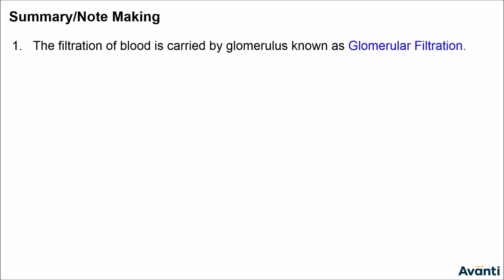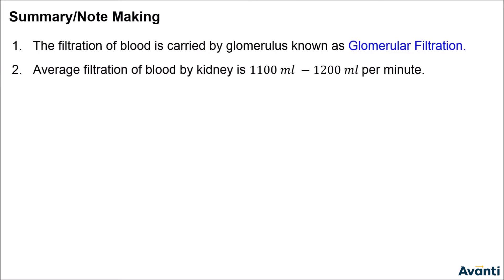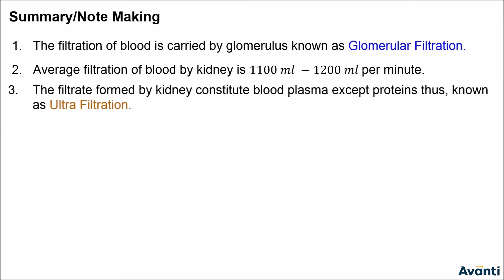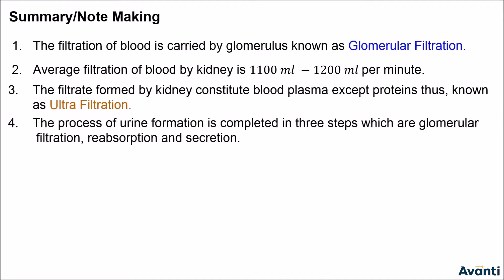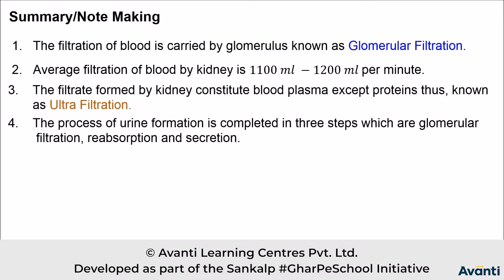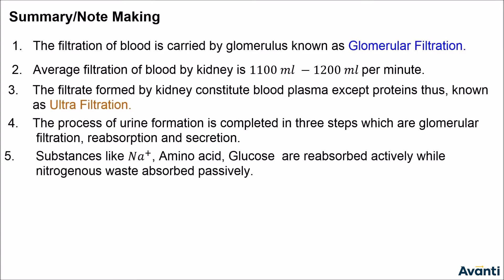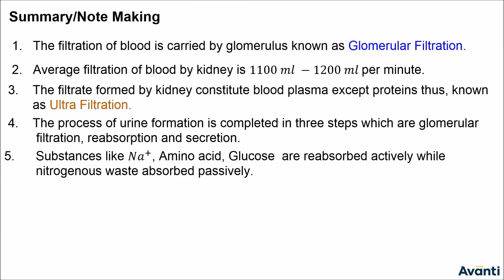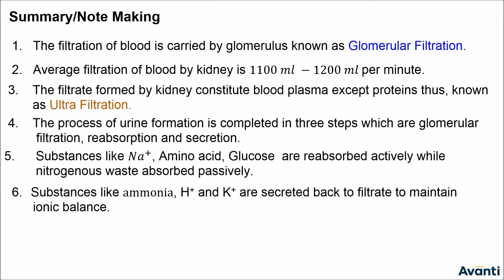8. 11B19.2 Summary